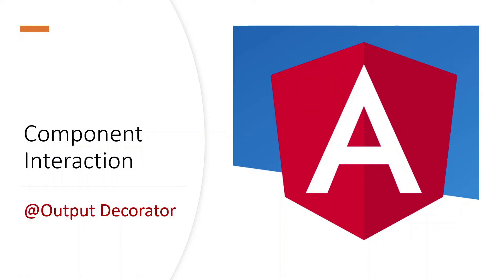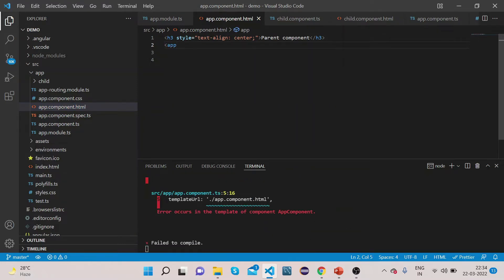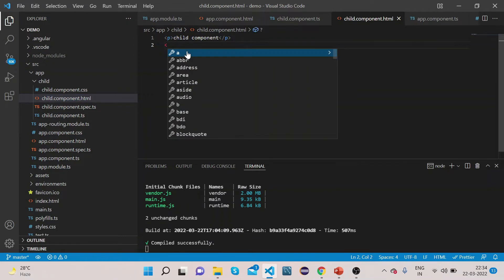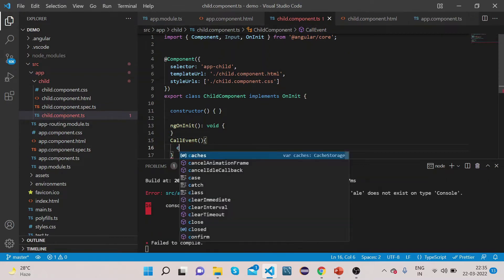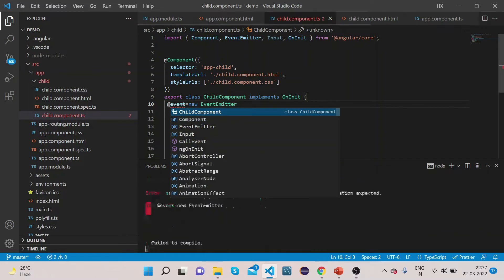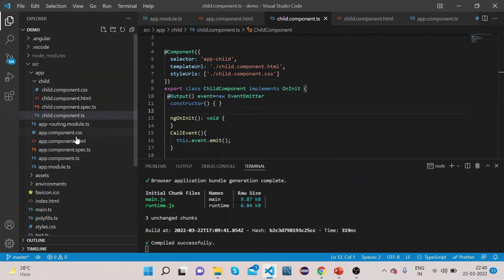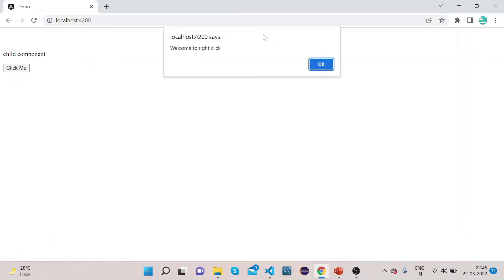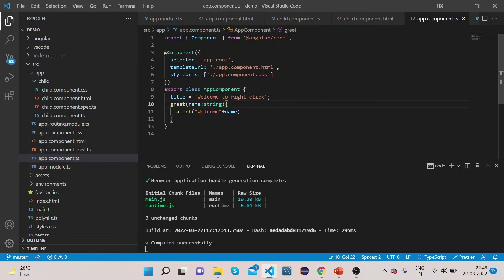Angular Tutorial 19 | Output Decorator | Component Interaction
Step by step tutorial on  Output Decorator. An Angular Output Decorator is used to share data from child component to parent component.

00:00 Introduction to @Output Decorator
00:42 implement Output decorator
02:22 Create Event Emitter